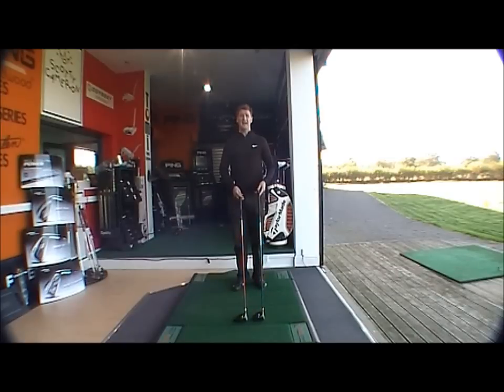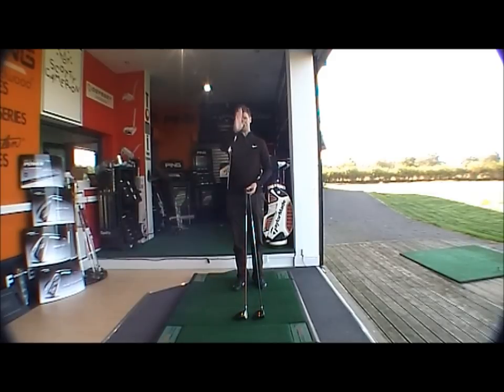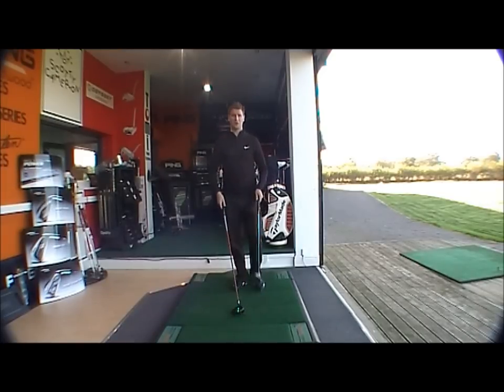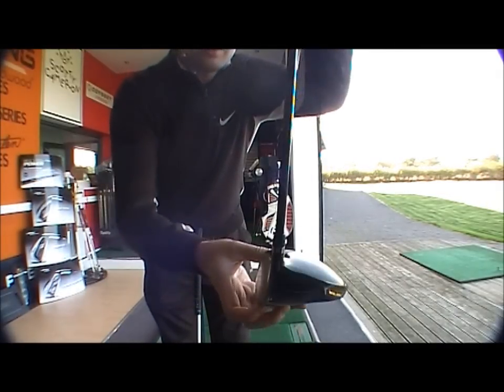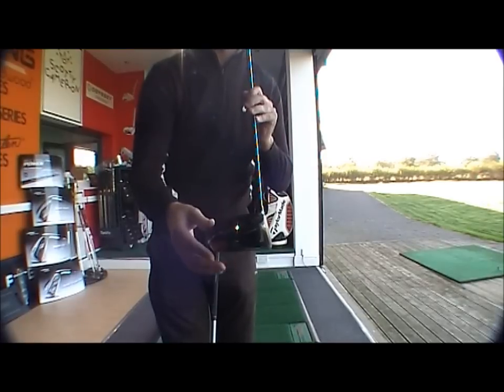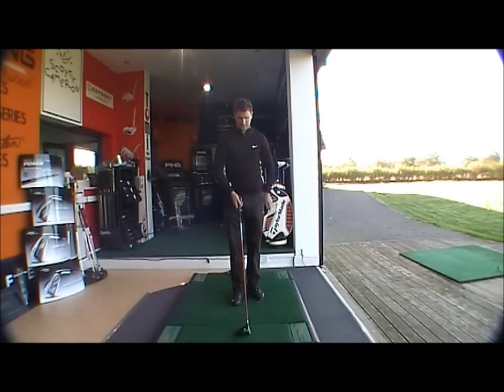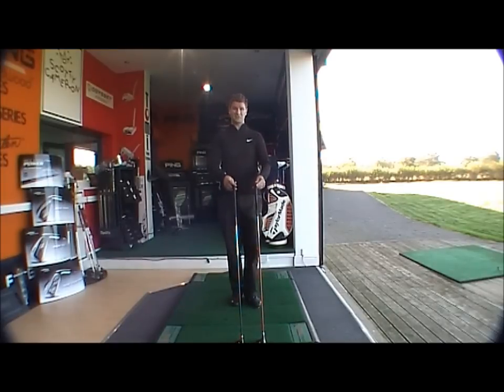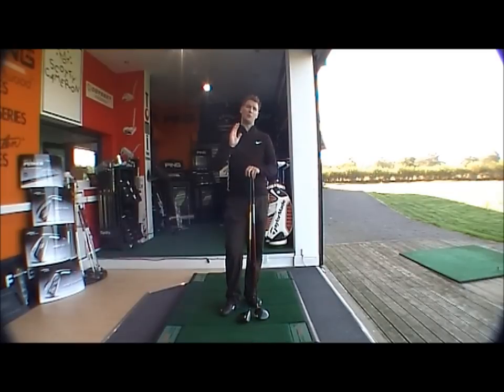Product Test Cobra S3 Max Driver v Ping K15 Driver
Here Golfbuyitonline test the speedy Cobra against golf giant Ping  - which has the most drive?